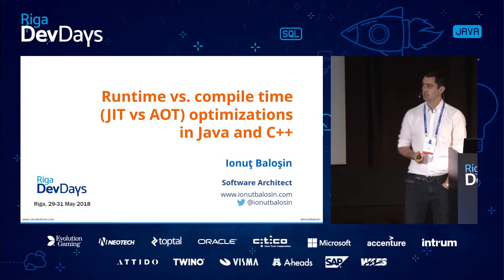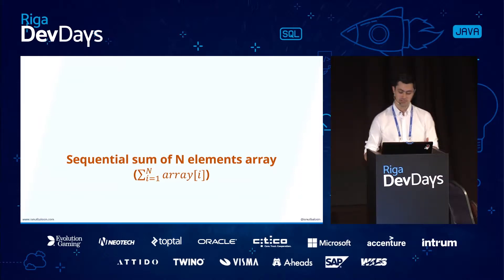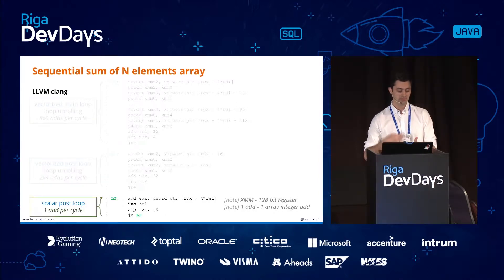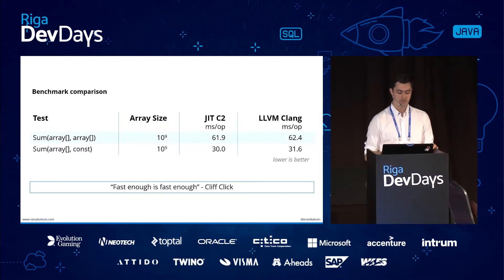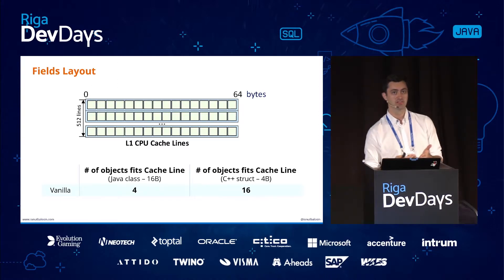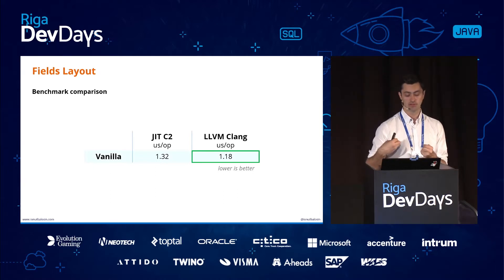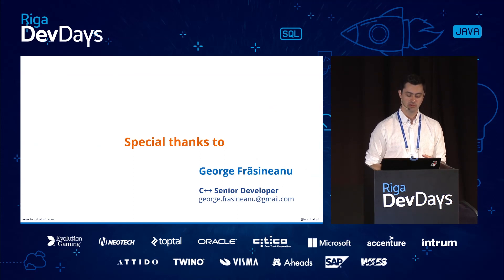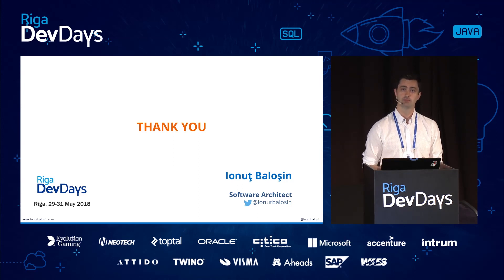Ionut Balosin - Runtime vs. compile time (JIT vs AOT) optimizations in Java and C++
The talk reveals how Just In Time Compiler (e.g. JIT C2) from HotSpot/OpenJDK internally manages runtime optimizations for hot methods in comparison to ahead of time approach triggered by LLVM clang on similar C++ source code, emphasizing all of the internals and strategies used by each Compiler to achieve better performance.

For each optimization there is similar Java and C++ source code and corresponding generated assembly code in order to prove what really happens under the hood. Each test is covered by a dedicated language benchmark and conclusions. Main topics of the agenda:

Different sequential sums (e.g. N elements array, N integers, two arrays, etc.)
Loop unrolling, loop peeling
Fields object layout
Null checks
Uncommon traps
Lock coarsening
Lock elision
Virtual calls
Scalar replacement
Concurrency implications (e.g. memory access optimization which are prevented in case inlining do not happen). …
The tools used during our research study are: JITWatch, Java Measurement Harness, C++ Google Benchmark and perf. All test scenarios are launched against latest official Java release (e.g. 9.0.1) and a recent LLVM clang version (e.g. 5.0.0).